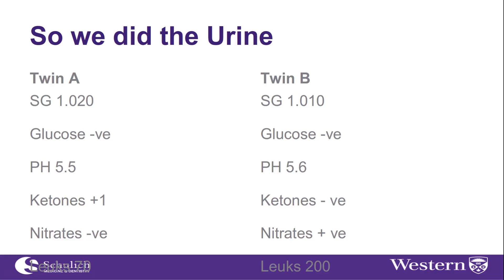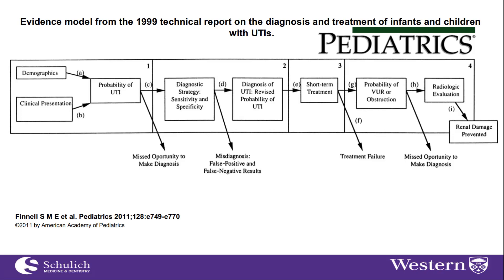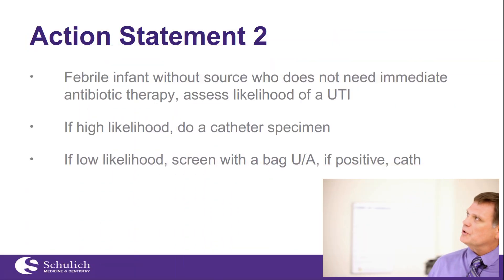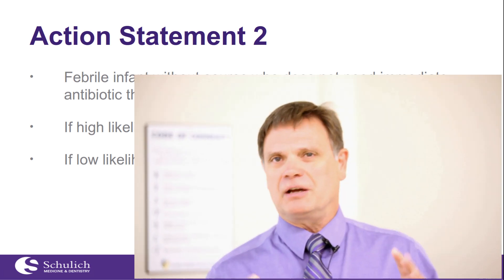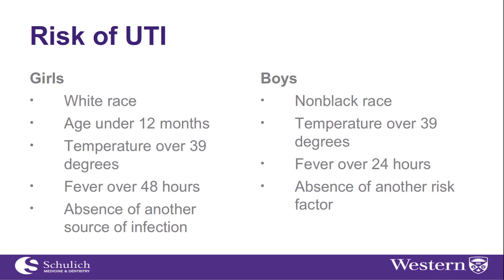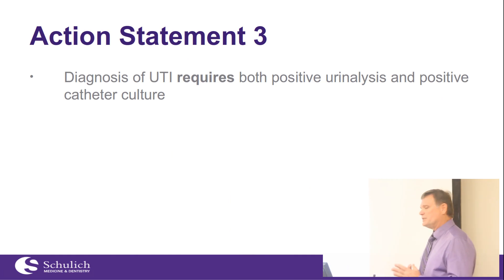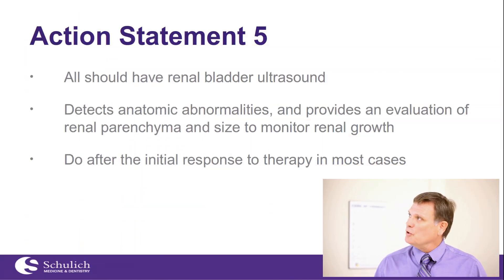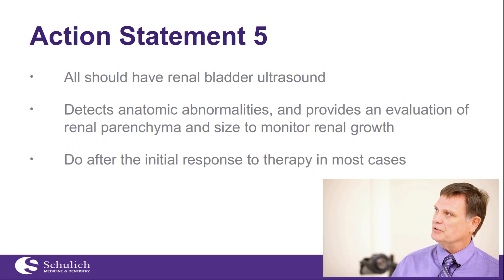Dr. Gary Joubert: The Febrile Infant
In this second of three parts, Dr. Gary Joubert discusses the latest in pediatric emergency medicine, focusing on the febrile infant and UTIs. In the other two parts, Dr. Joubert discusses acute infant respiratory problems ) and acute asthma in children.

You can find the slides for these and all grand rounds